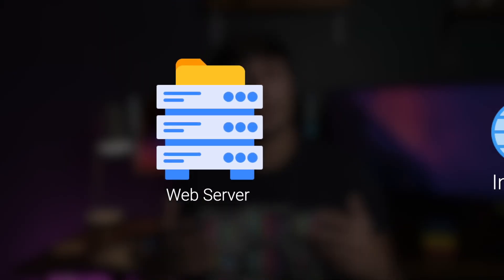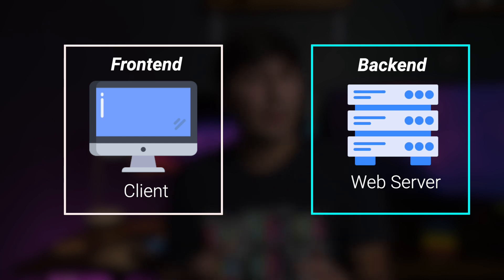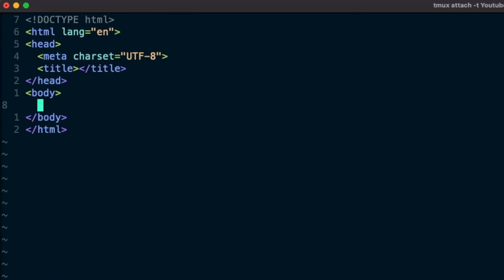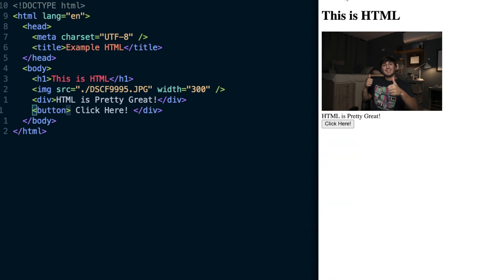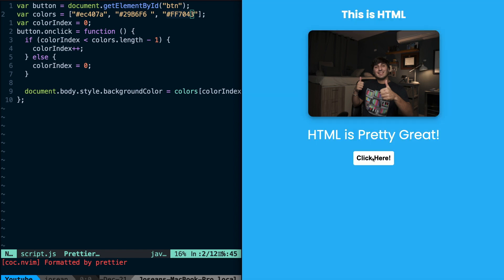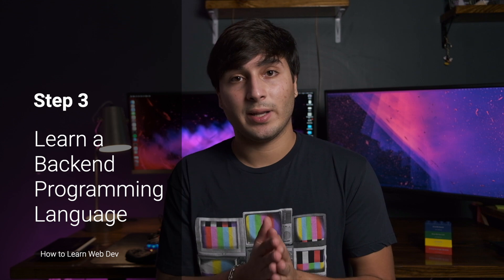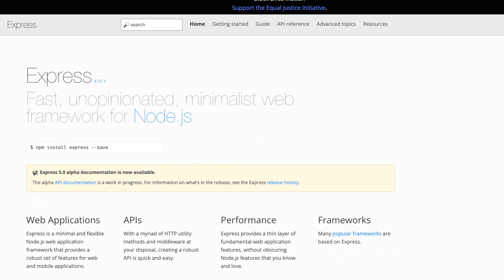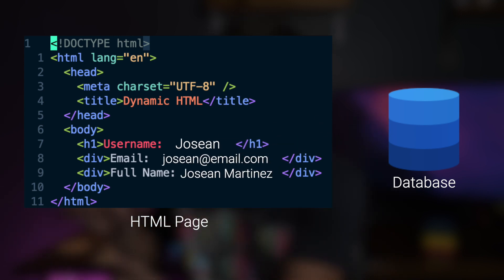How To Become a Web Developer From Scratch in 2022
Hey guys! In this video I'm going over how to become a web developer from scratch in 2022 with 6 practical steps. There is so much information out there when it comes to learning web development and it can be really confusing. So, I'm explaining what I would do if I had to start over and the 6 steps I would follow so that you guys can have some better direction and better understand where you should place your efforts to become full stack web developers and learn web development well. I hope this video helps you out and that you can learn something from it.

Timestamps:
00:00 - Introduction
00:37 - How the Web Works
01:33 - Step 1
02:02 - Step 2
03:05 - Step 3
03:58 - Step 4
04:31 - Step 5
05:25 - Step 6
06:05 - Conclusion and Advice